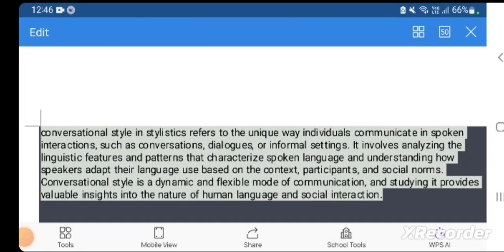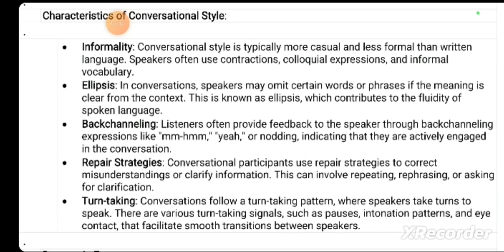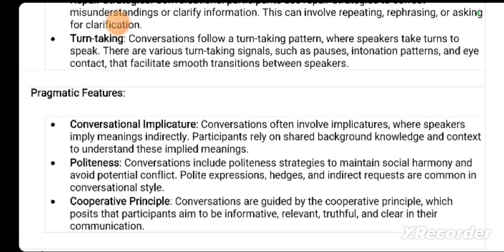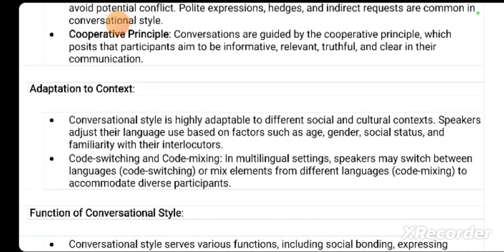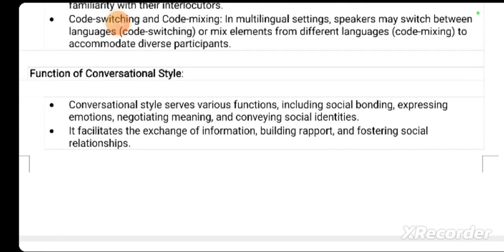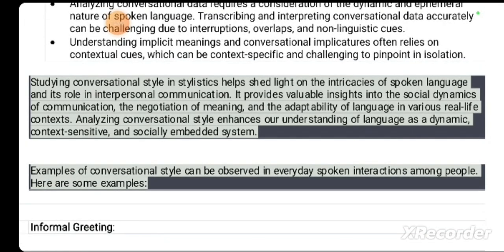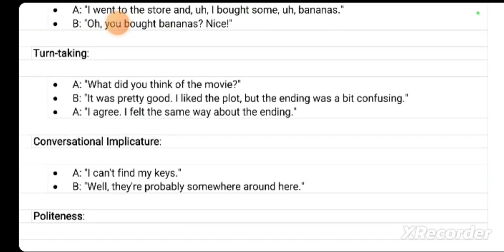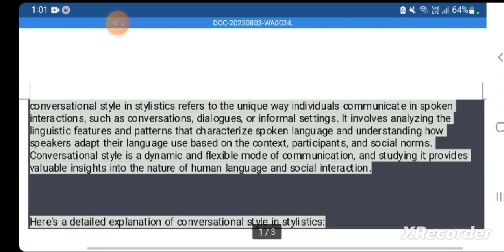Stylistic analysis of conversational styles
Stylistics A course for BS English Sem 6